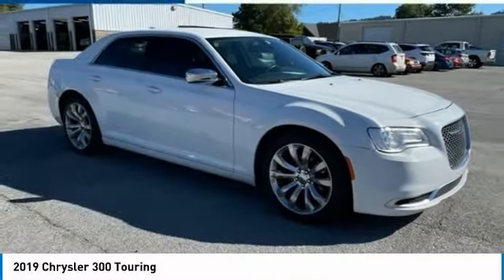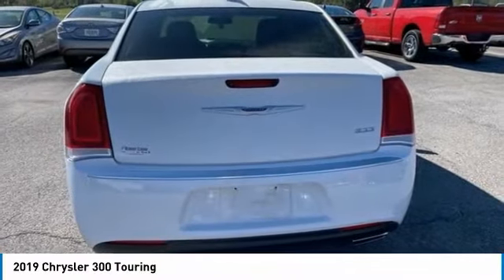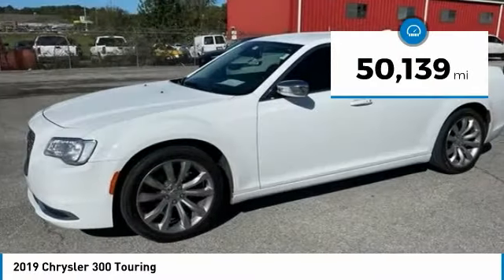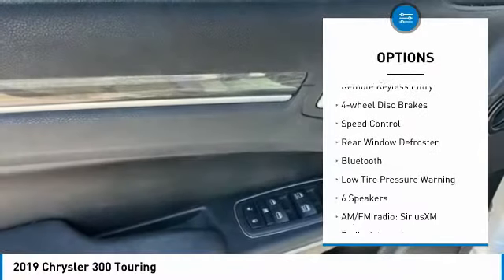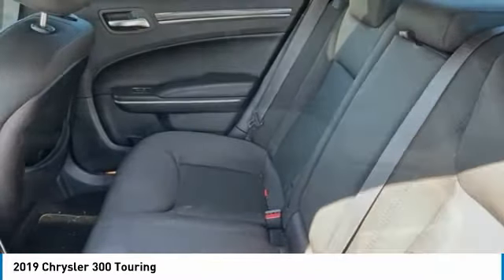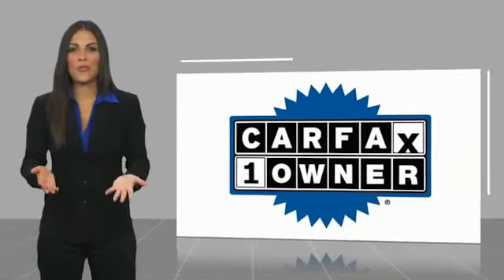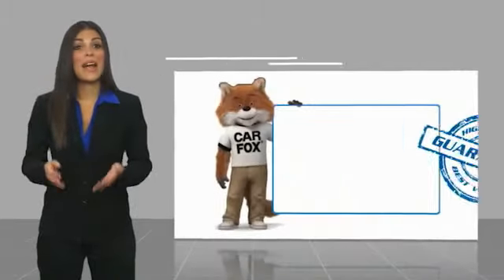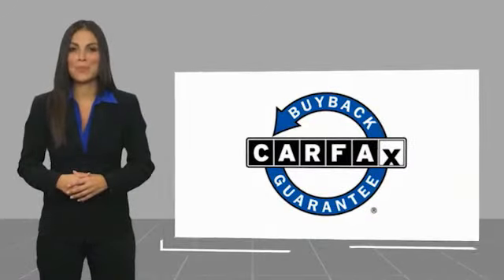2019 Chrysler 300 Touring Bright White Clearcoat in Chattanooga 22151A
CARFAX One-Owner. Recent Arrival! Locally owned and serviced, Bluetooth, BACKUP CAMERA, Recent Oil Change, Remainder of Factory Warranty, Service Records Available. Priced below KBB Fair Purchase Price!brbrbr** MAY REQUIRE FINANCING THROUGH DEALER FOR INTERNET PRICE ** Proudly serving as North Georgia's only Hyundai dealer! Located in Ringgold, Ga, you can buy with confidence knowing Mtn. View Hyundai is family-owned and will treat you like family. With all makes and models of Pre-Owned vehicles in addition to our robust selection of Hyundais at the areas lowest prices, choose Mtn. View Hyundai for all of your automotive needs. Convenient to Chattanooga, Cleveland and Dalton, visit us today at 7154 Nashville Street, Ringgold, GA 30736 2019 Chrysler 300 Touring